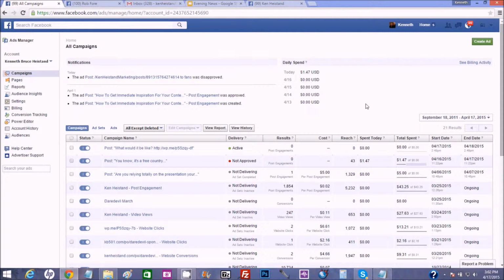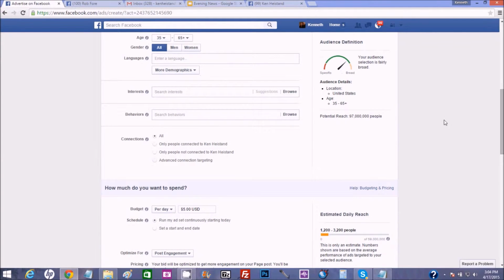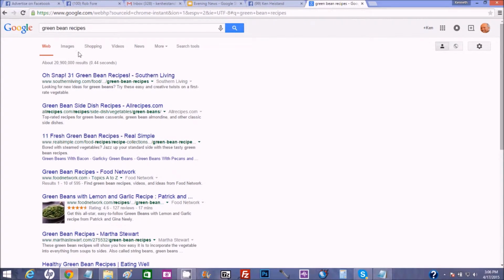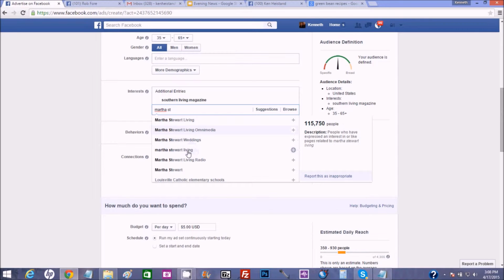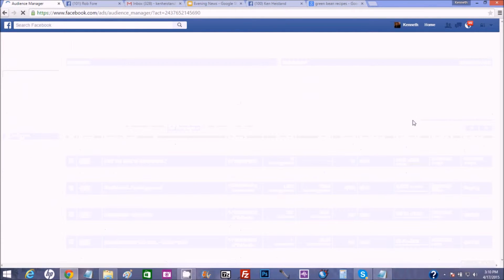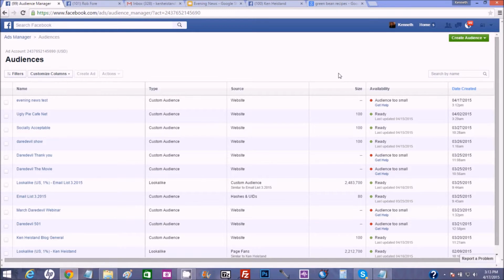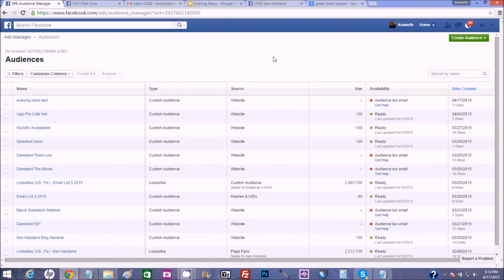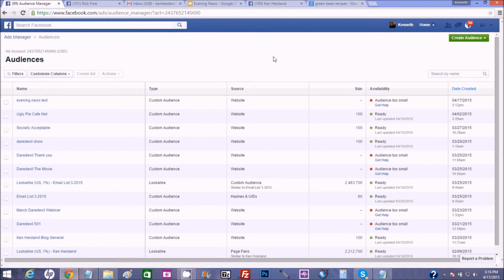Using Facebook Audiences